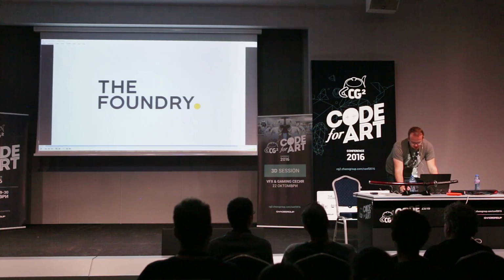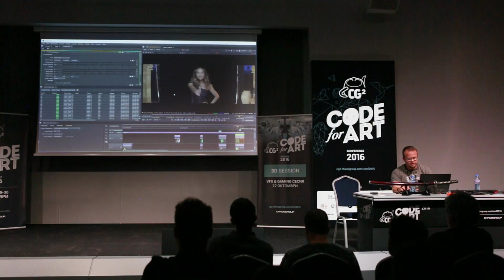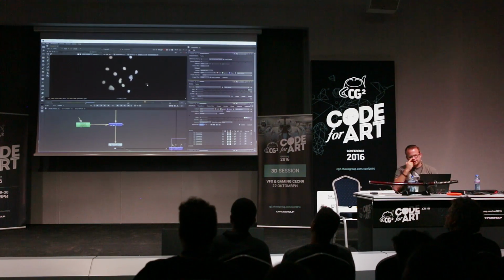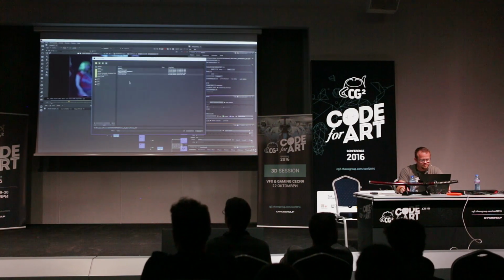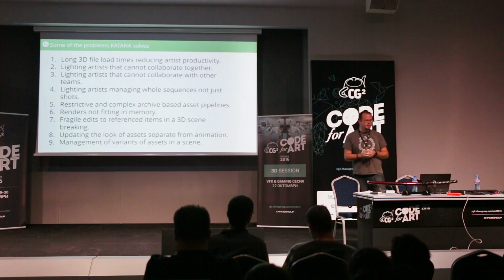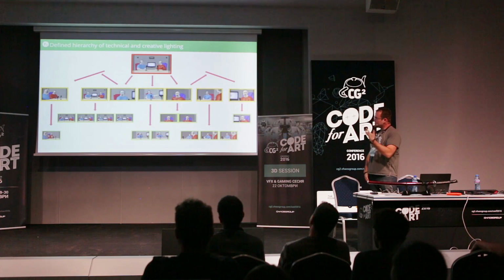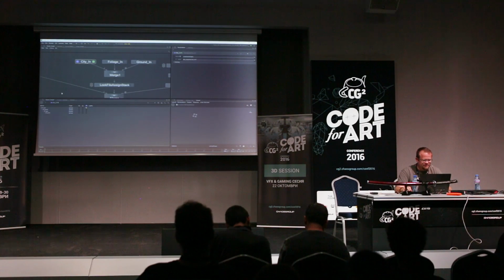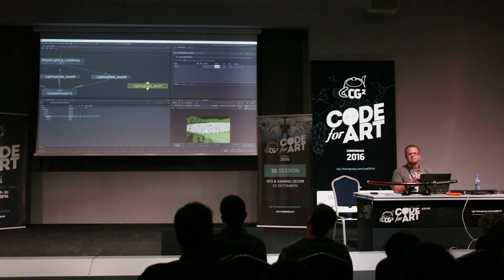The Foundry presents NUKE and KATANA - Martin Mayer, The Foundry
In this demo, Creative Specialist Martin Mayer showcases NUKE 10, the latest version of The Foundry’s industry-leading compositing and editorial software. Martin also demonstrates how KATANA gives artists the creative scope and scalability to meet the needs of today’s most  demanding lighting and look-development projects.